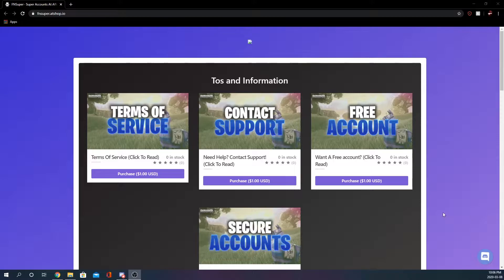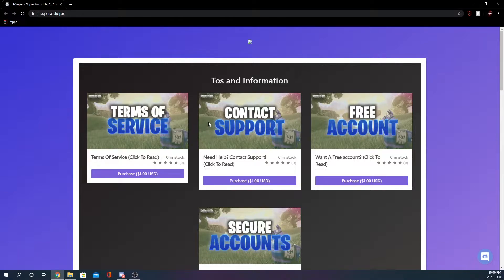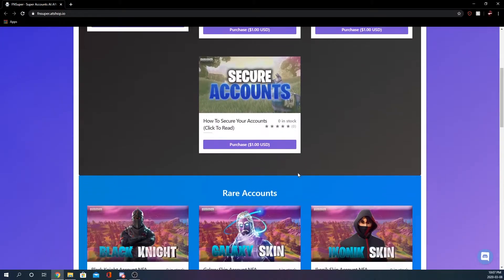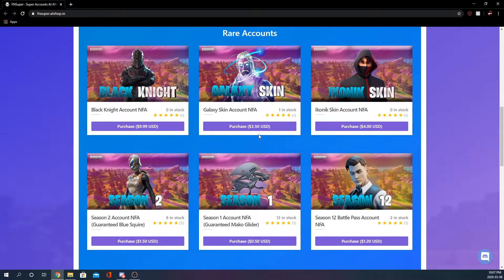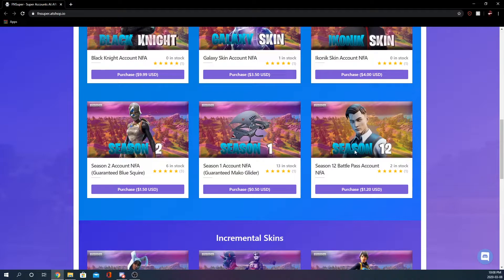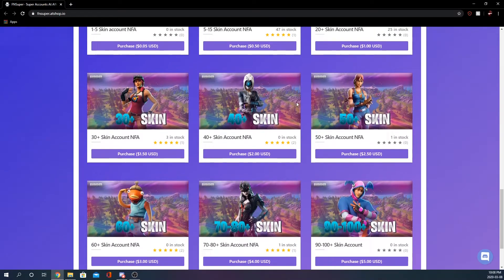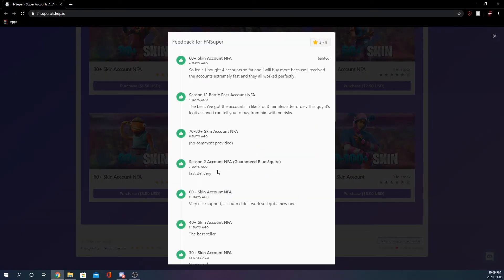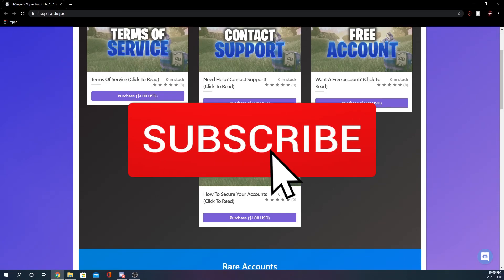FORTNITE ACCOUNT SHOP REVIEW FNSUPER.ATSHOP.IO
Use Code “Colour” when purchasing from the item shop, send me a picture of it on instagram or twitter, and I got you with a shoutout or account!